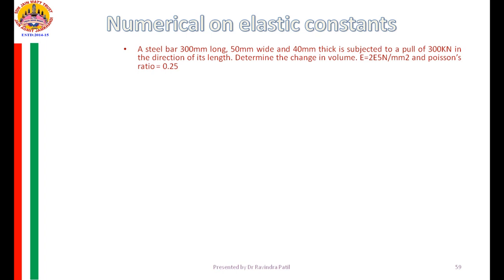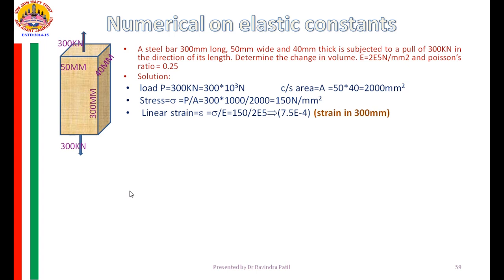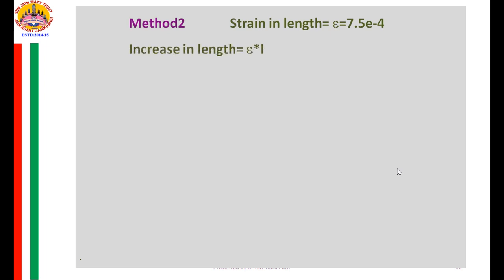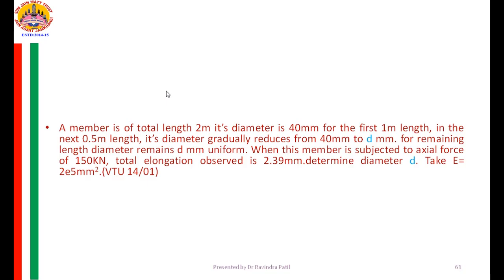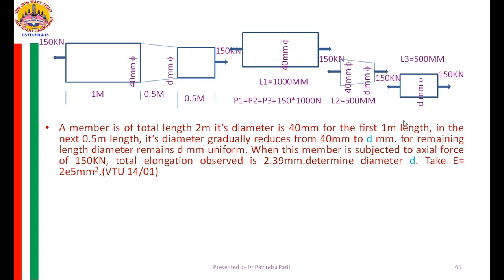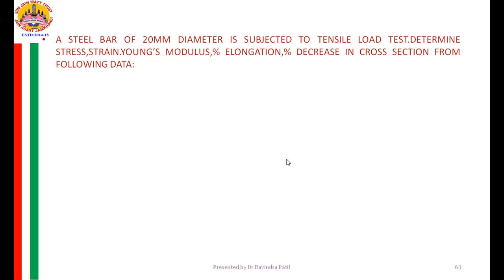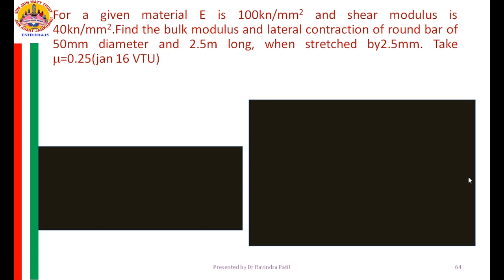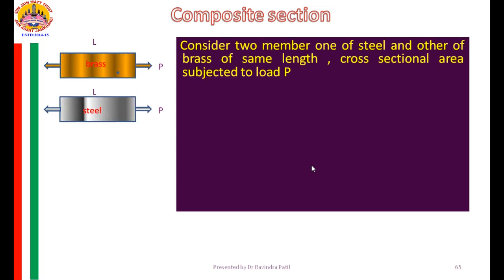numerical on elastic constants